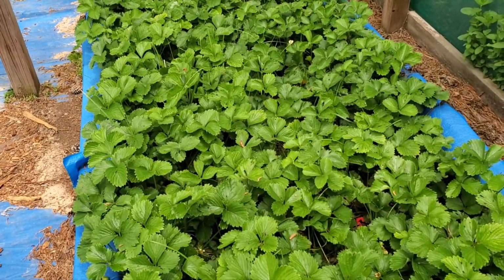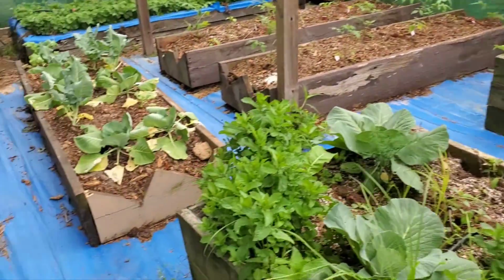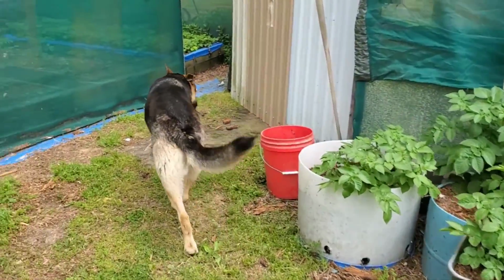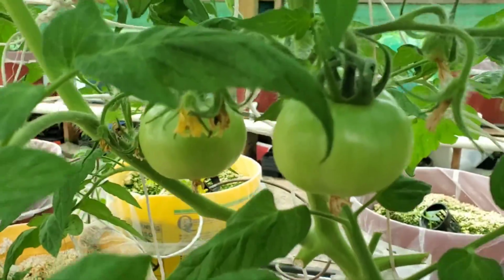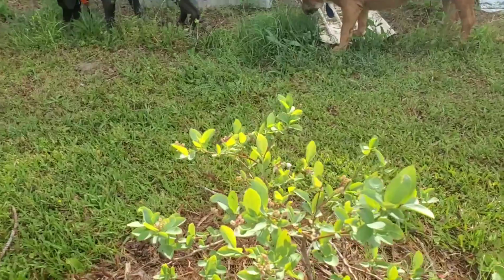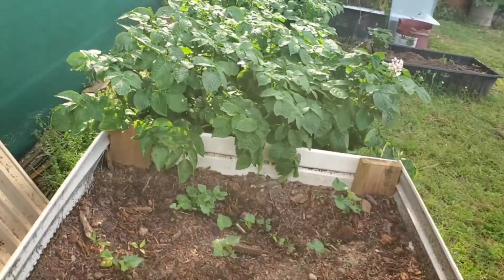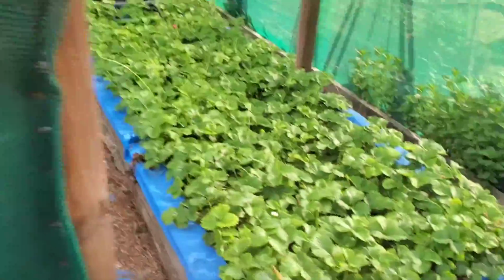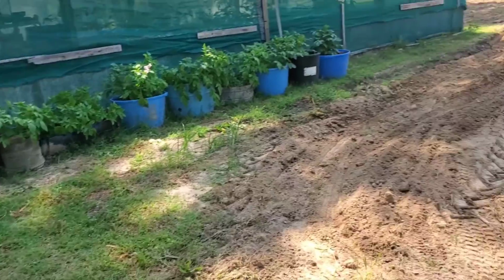strawberries, sweet potatoes, raised beds